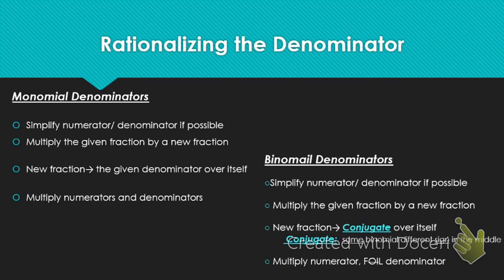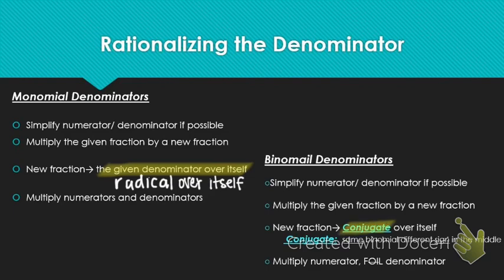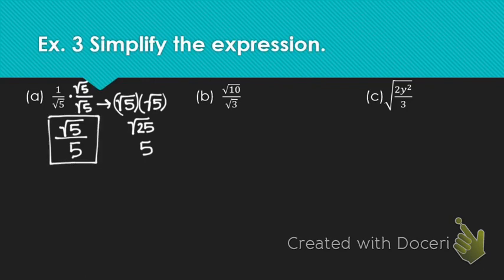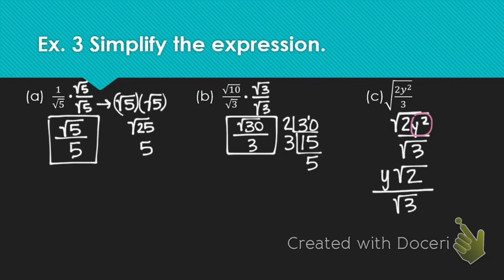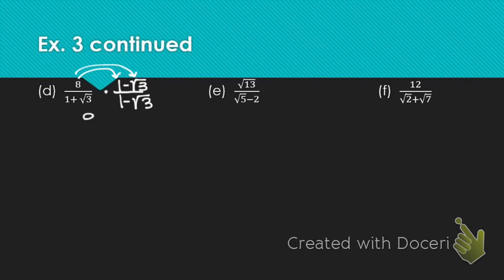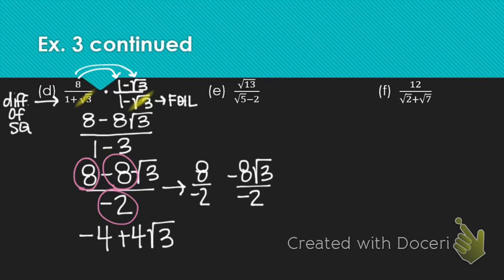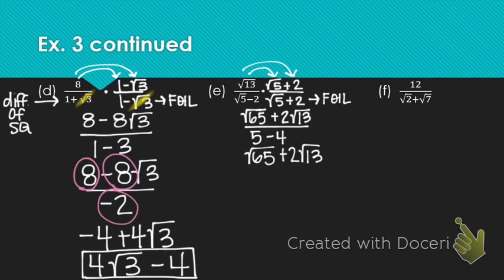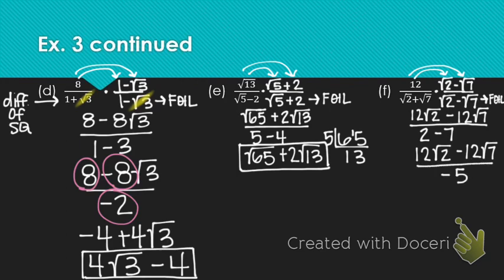Lesson 9.1 (Part 2)